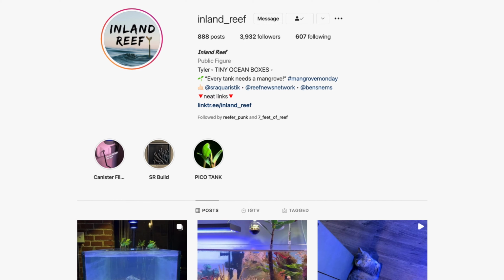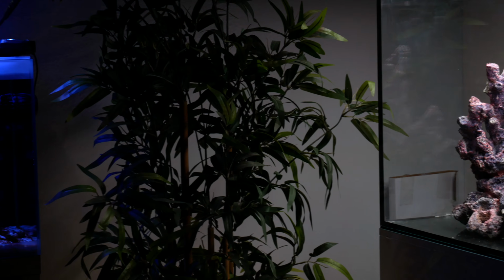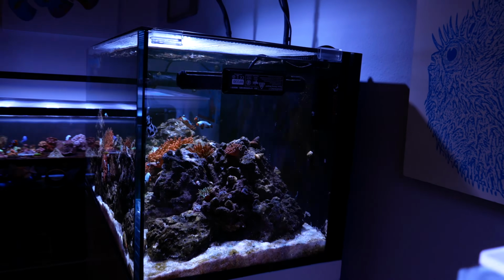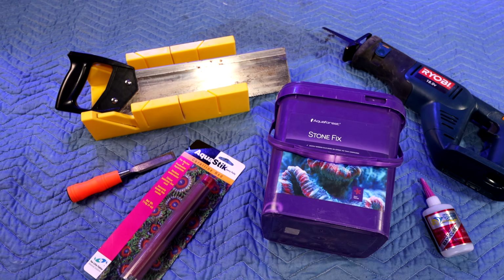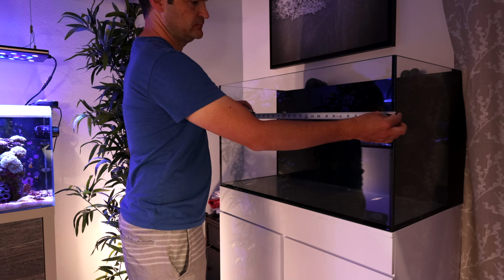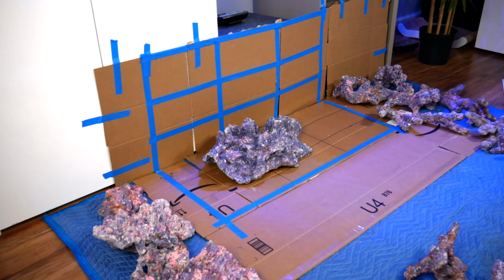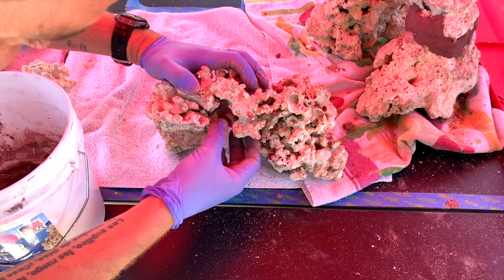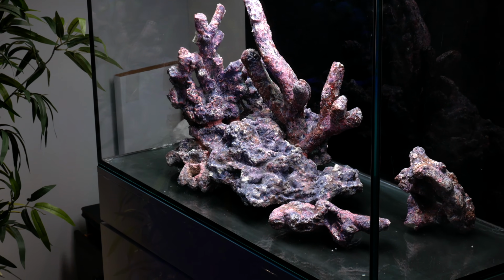7 Considerations for Aquascaping Your Reef Tank! EP: 13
Let's 'scape that tank! This week, Matthew offers some amazing pointers on Aquascaping your Reef Tank.  There are many things to consider.  And he highly recommends doing your research, and having a road map of where you would like to end up before you even start.  So here are his TOP 7 CONSIDERATIONS on Aquascaping your Saltwater Reef Tank.

Be sure to check out the My First Fish Tank website!

Jump to your pressing questions here:
00:00 - Intro
03:14 - 7 Considerations Before Starting
03:20 - What is your end goal?
04:13 - Flow Pattern
05:22 - Par and Shadowing
06:10 - Empty Spaces and Islands
06:54 - Height of your Aquascape
07:38 - Hiding Spaces for Fish
80:11 - Coral Placement
08:46 - The Rule of 3rds
10:18 - Aquascaping tools
12:12 - Two Types of Aquascapes
13:10 - How To Aquascape